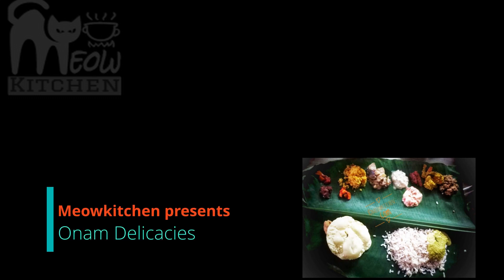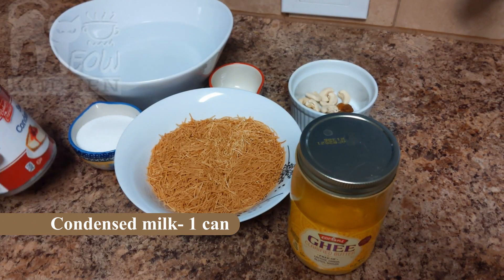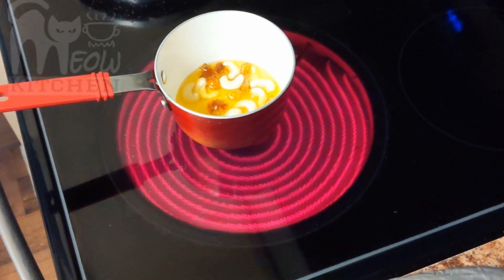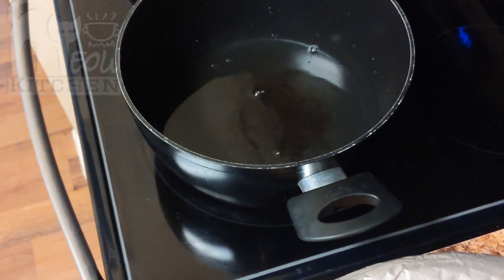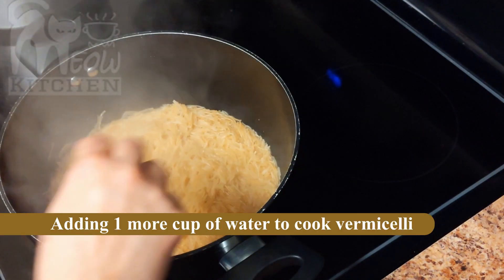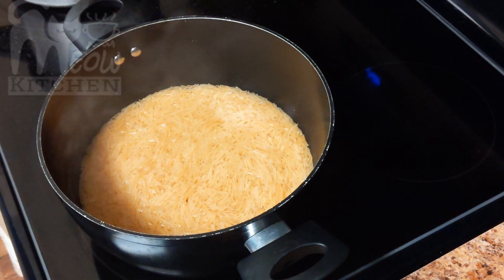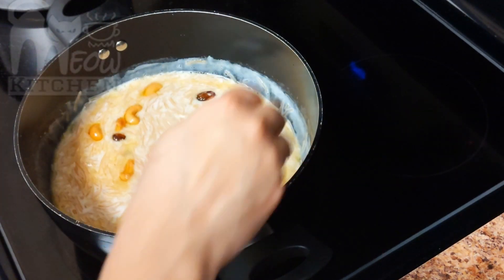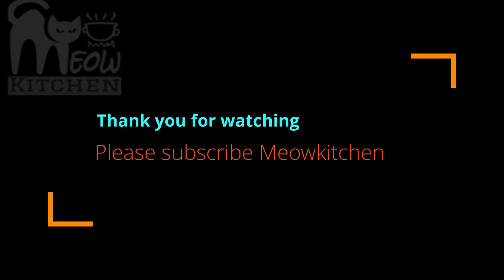Semiya payasam/Vermicelli payasam/ Vermicelli Kheer/ Easy vermicelli pudding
It is the simple and yummy Indian dessert recipe one can make very easily during all special occasions. Semiya payasam or vermicelli payasam is a traditional south indian sweet recipe also called using various names  like semiyan kheer or vermicelli kheer and is commonly made during festivals and celebrations at home.Do try it out in the upcoming Onam festive season as a sweet delicious milk payasam or pal payasam.
Ingredients
Vermicelli 1 1/2 cup
Condensed milk 1 tin
Cashewnuts 7-8
Raisins 7-8
Ghee 2 tbsp
Cardamom seeds few
Sugar per your taste